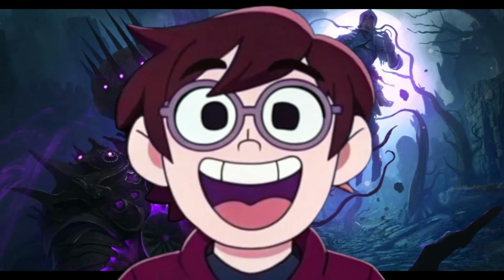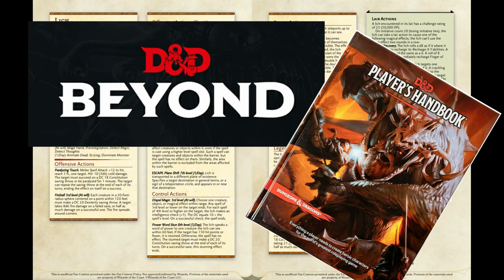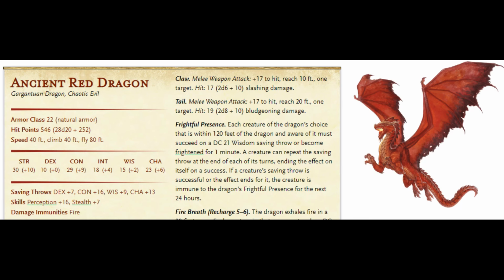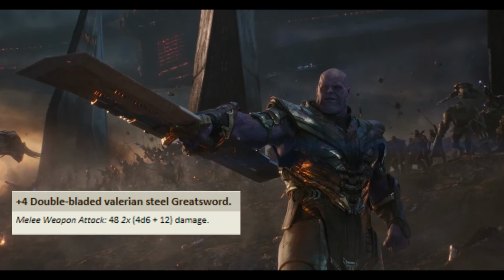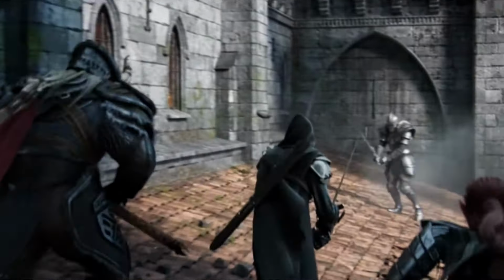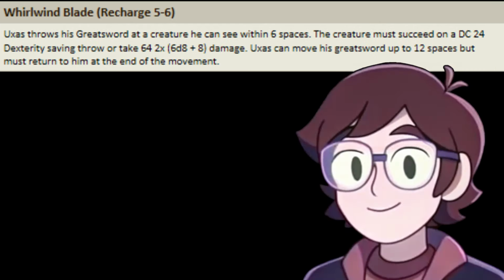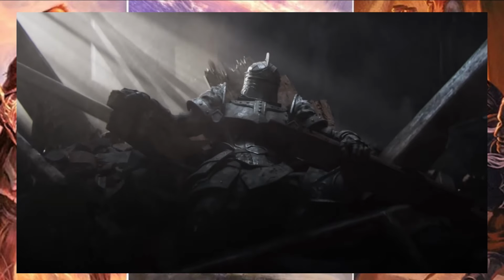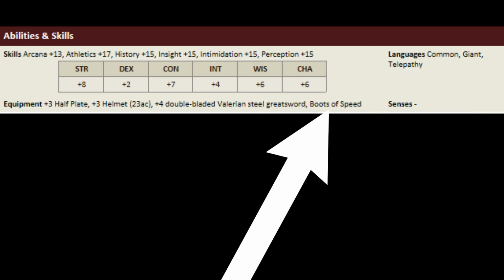Create Epic Villains | D&D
Welcome to Nerd Kingdom, a place where we discuss Tabletop games. We also discuss video games, books, and films from time to time. Hopefully, there's something here for you to enjoy!